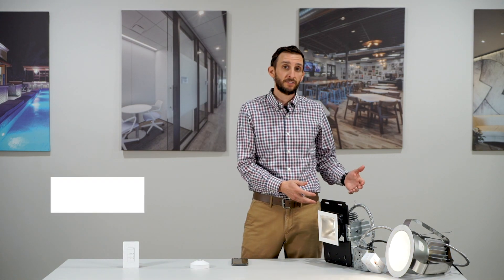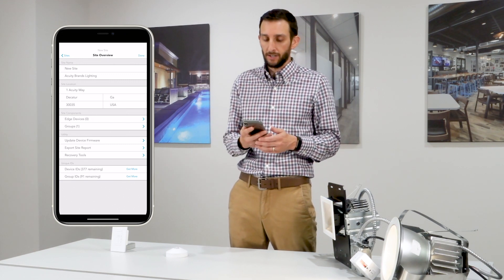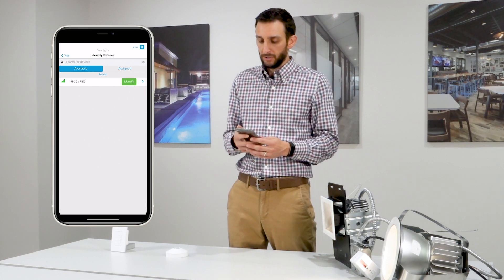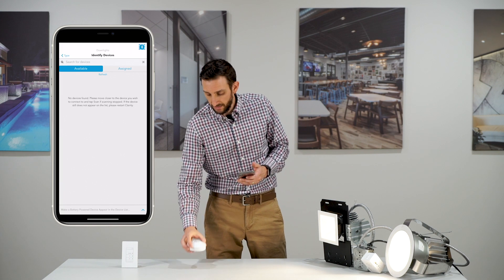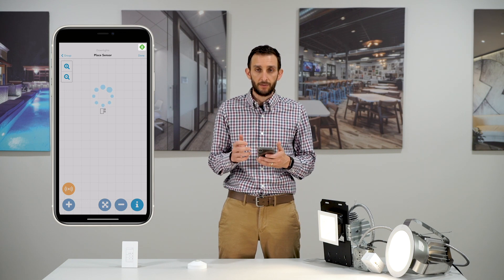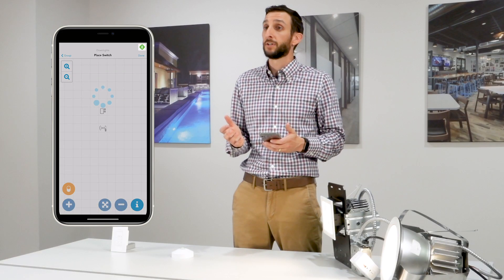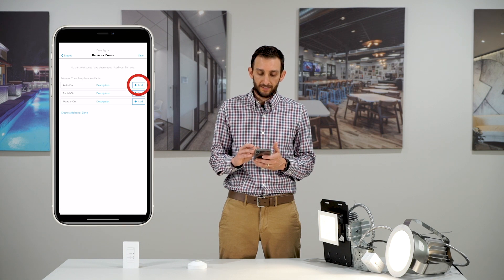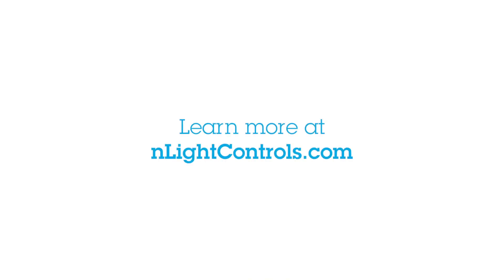nLight® AIR Programming - Part 2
Discover how easy it is to program nLight AIR devices with pre-programmed templates using the CLAIRITY™ Pro Mobile App.

To learn more, please visit the nLight lighting controls platform